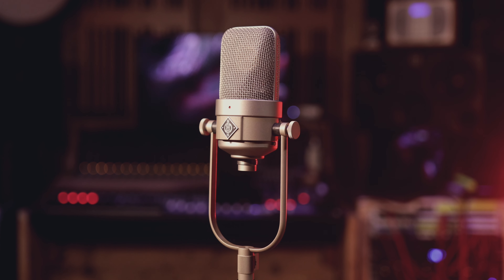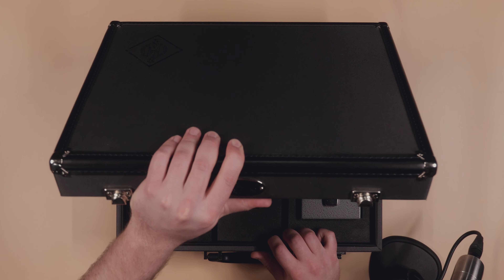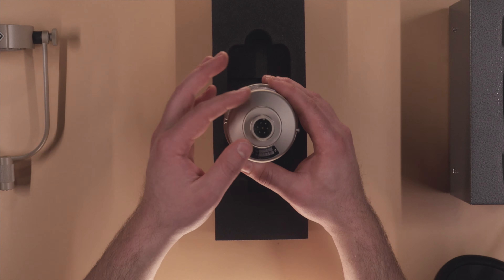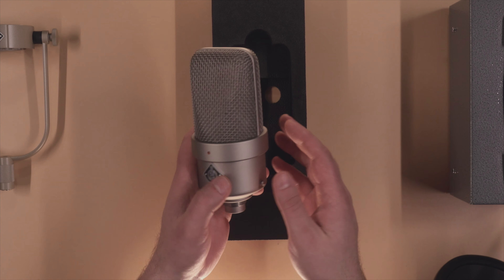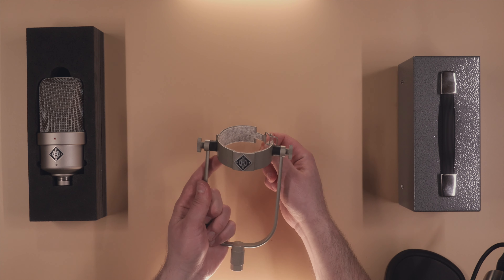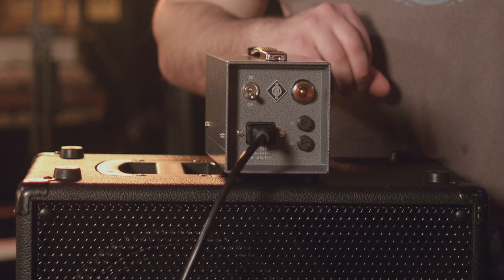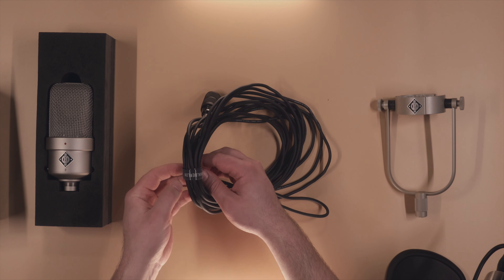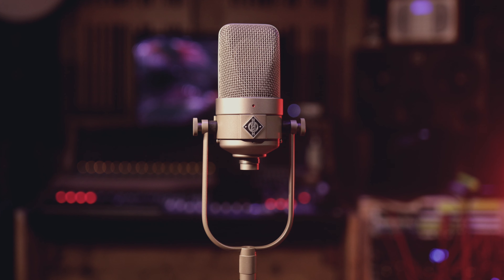Neumann M49V Demo & Review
00:00 Intro
00:42 Description
03:58 Demonstration
05:49 Review